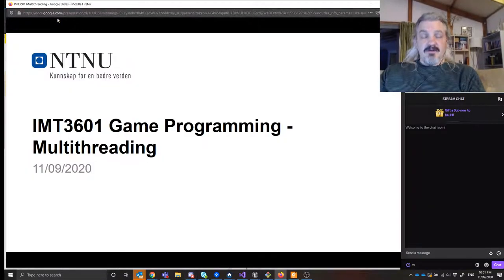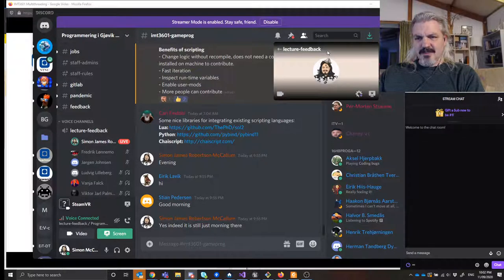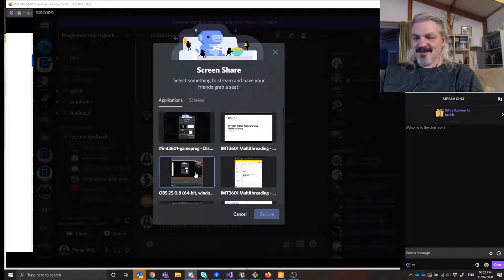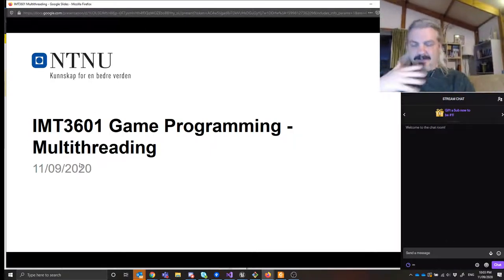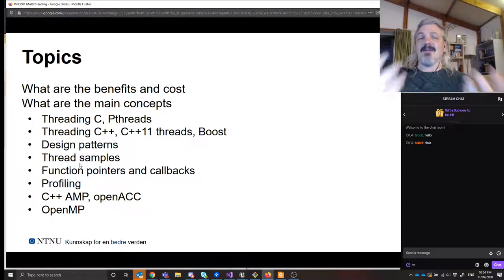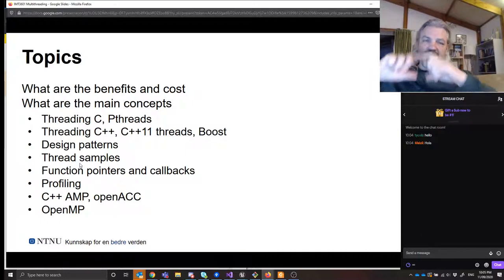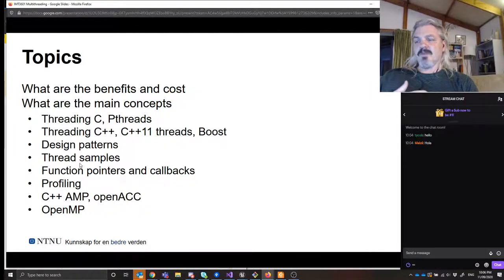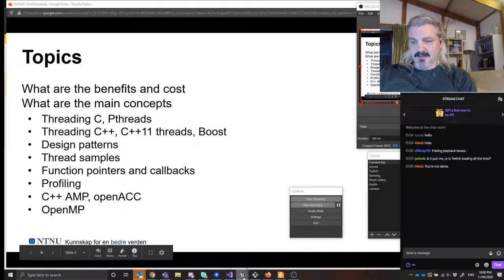IMT3601 Multithreading in Games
A brief overview of some of the multithreading in games